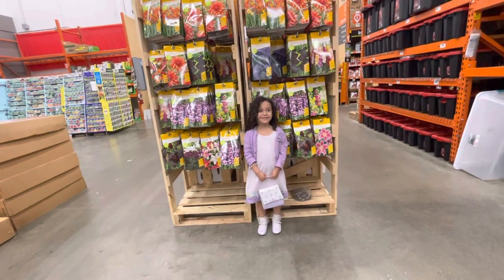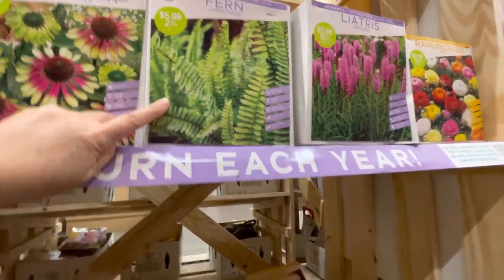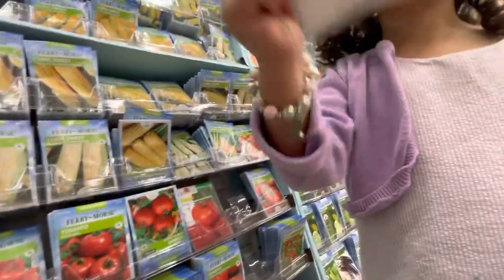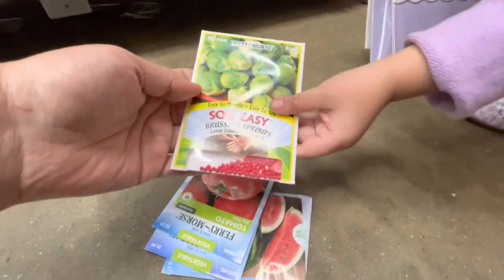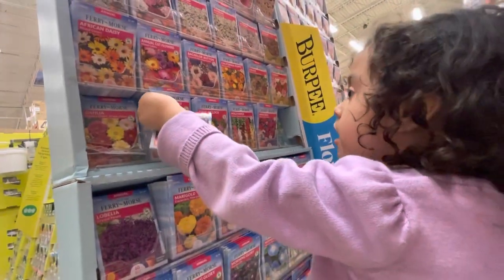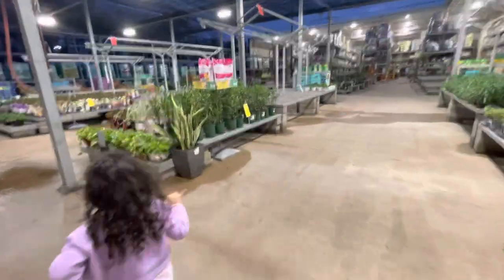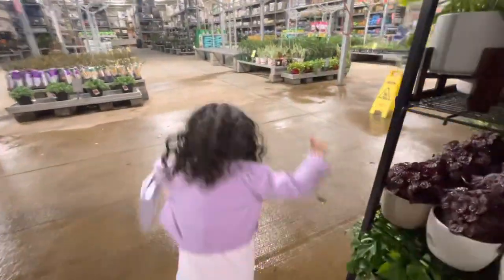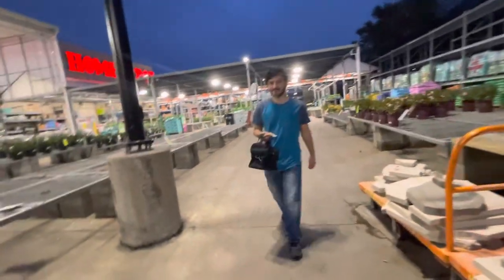Seed & Bulb Inventory The Home Depot | Zone 9a January #2023